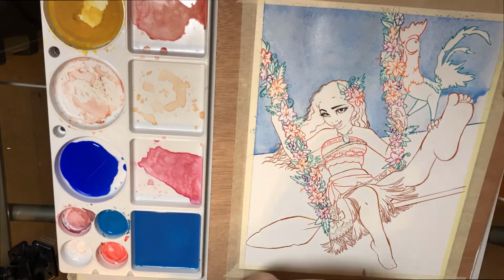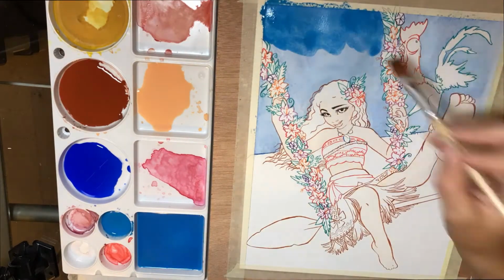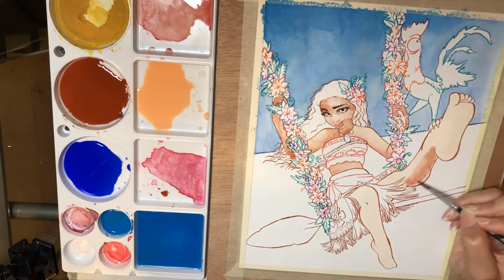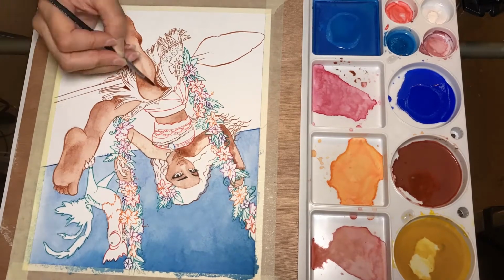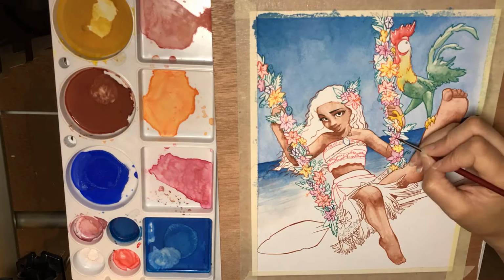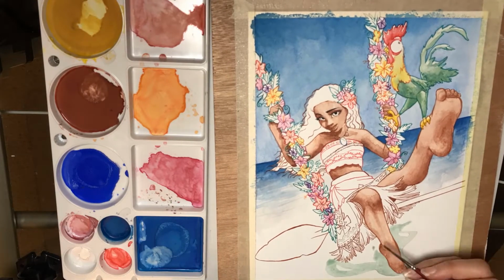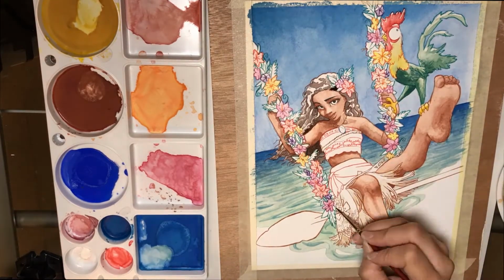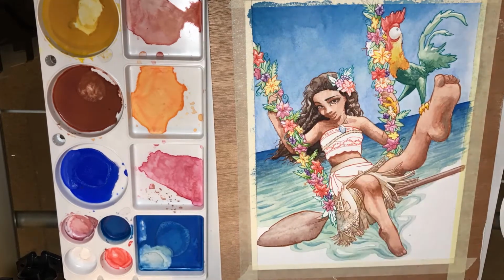Moana: Gouache Speed Painting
Painting of Moana and Hei Hei This was painted back in July and has be sold sense then. But! Prints are still available. message me if your interested.

Medium: Gouache, watercolor pencils, matalic watercolor and water proof pins.

Etsy shop

Little Drunk, Quiet Floats by Puddle of Infinity